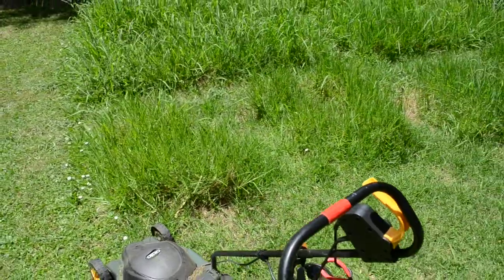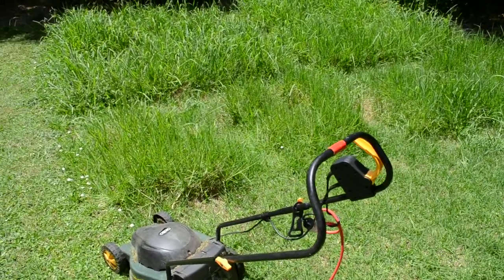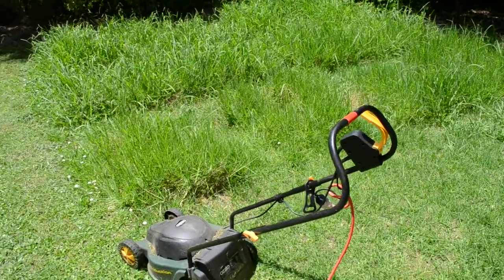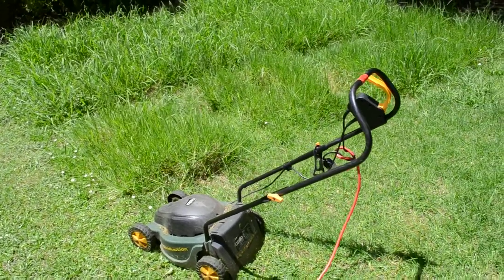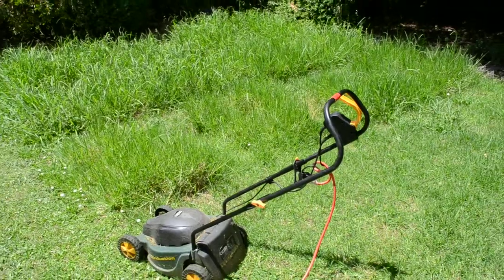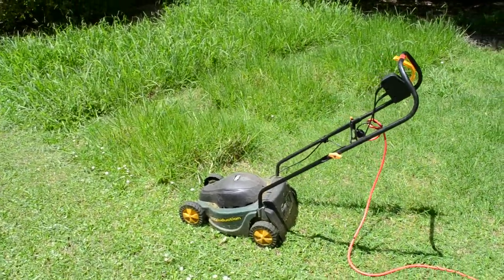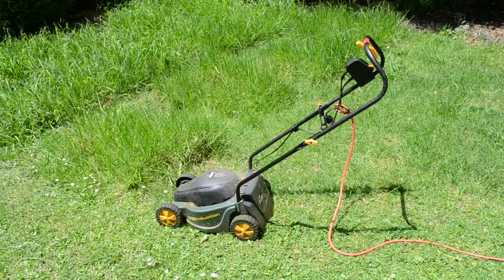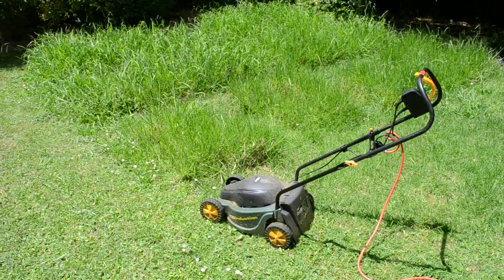My introduction to the 2012 Spring/Summer DS106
Pleased to meet you. My name is Rowan and this is my introduction to the 2012 Spring/Summer iteration of DS106. Thanks for letting me be a part of it.